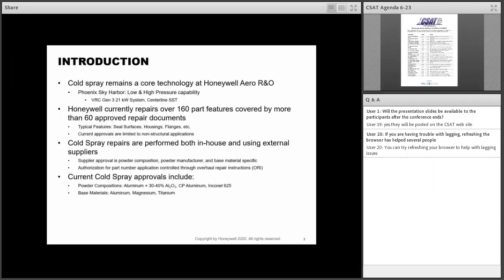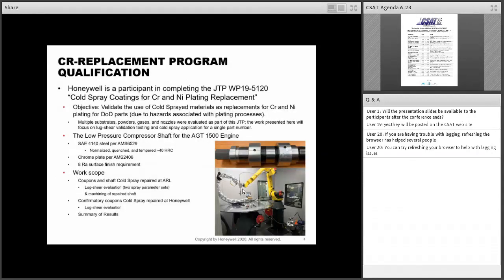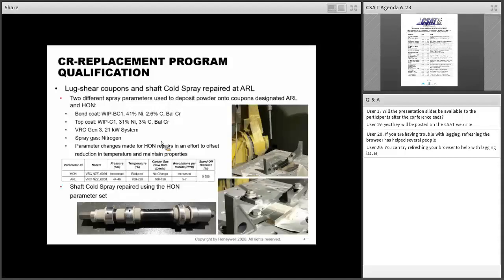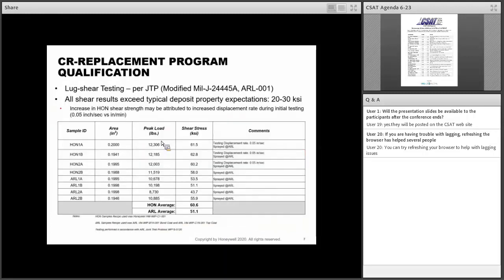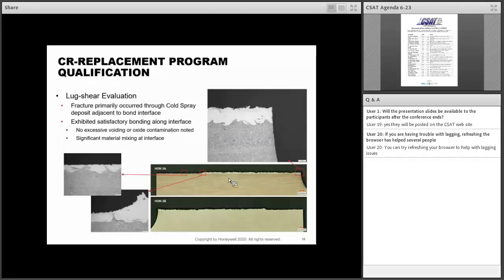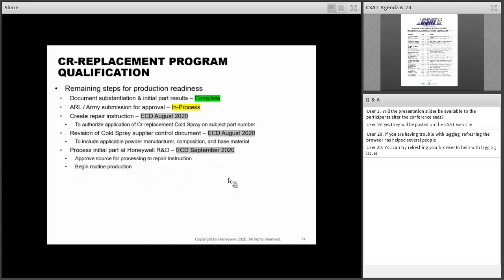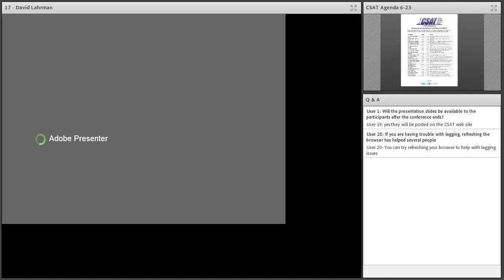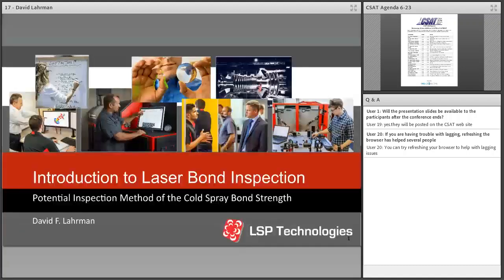Eric Przybylowicz, Honeywell: Chrome Replacement Repair Development using HPCS at Honeywell R&O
Cold Spray Action Team Virtual 2020 Conference Recording